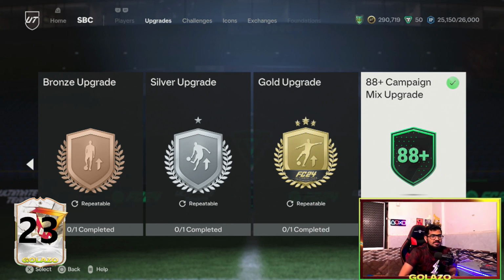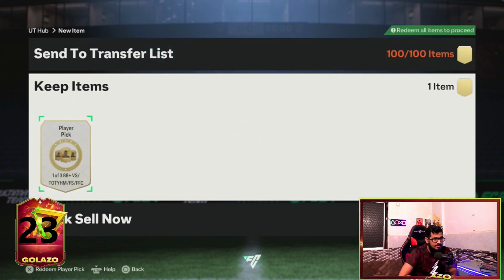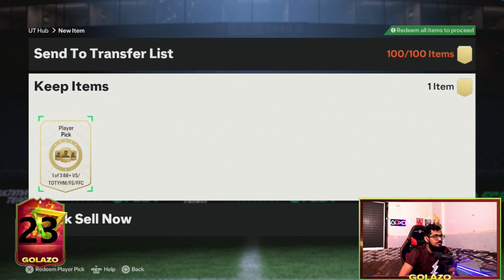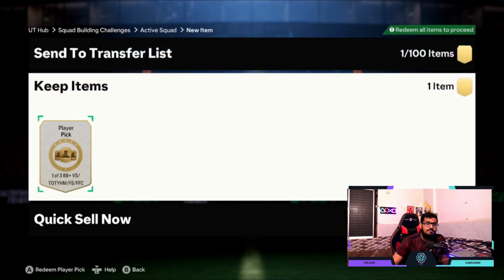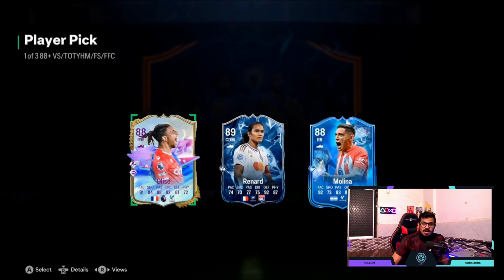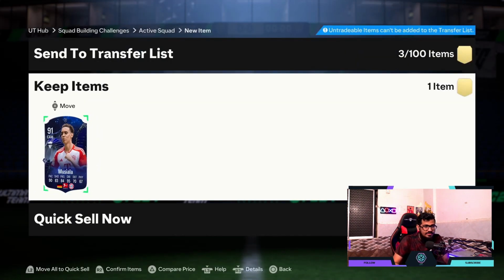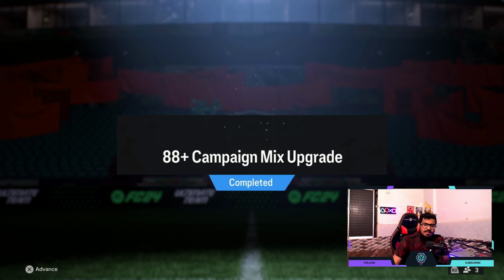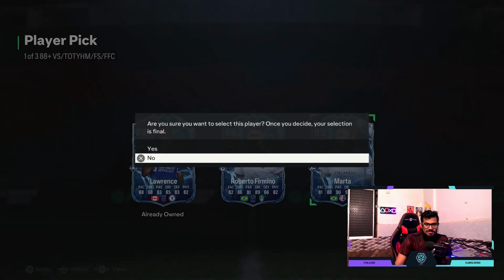*NEW* 88+ TOTY ,VS, FS or FANTASY Players Picks x6🔥